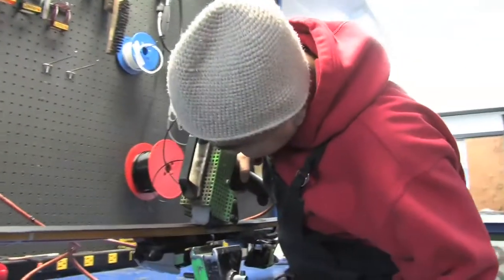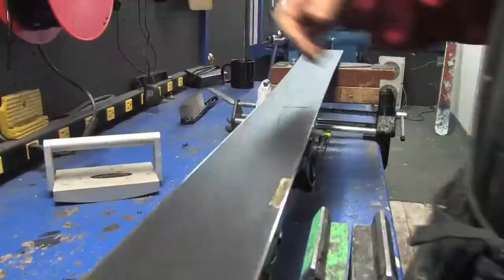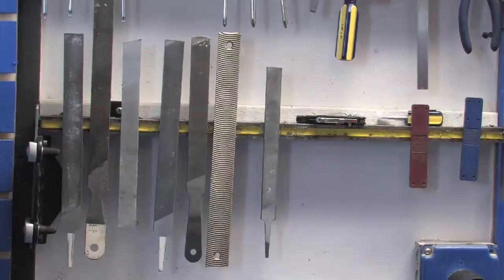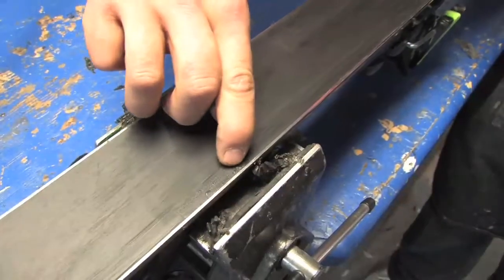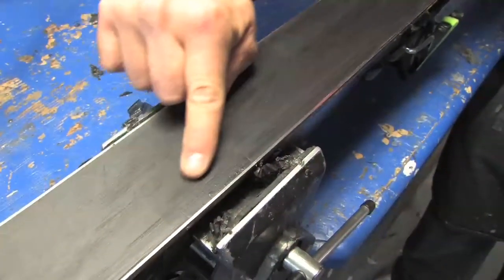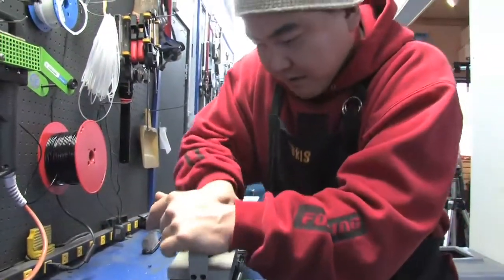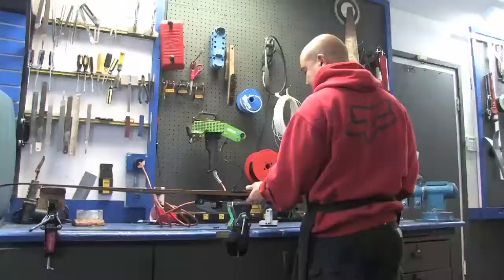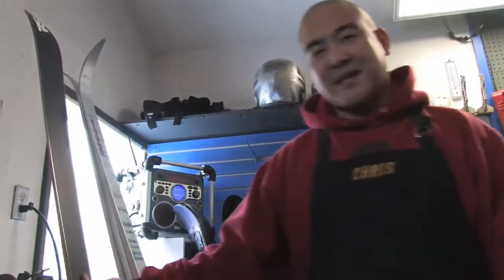A Ski Tuner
Chris Ohta of Tune-A-Sport, in Wenatchee, speaks about ski tuning. Video by Mike Bonnicksen, World photographer.